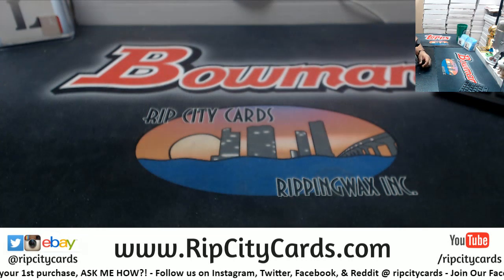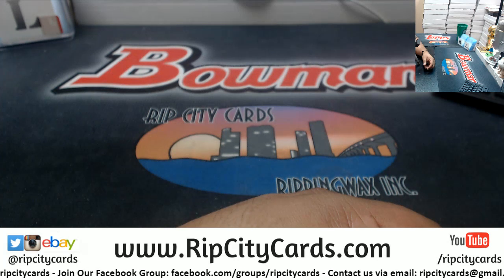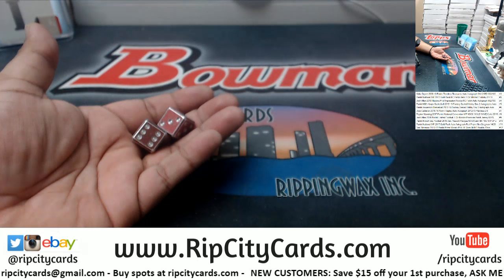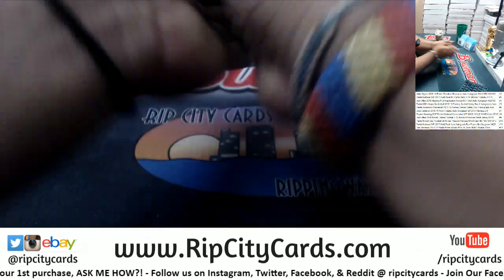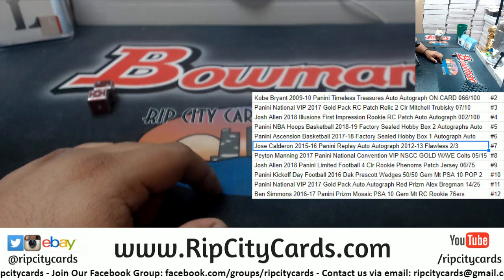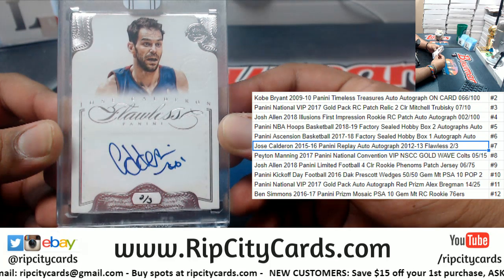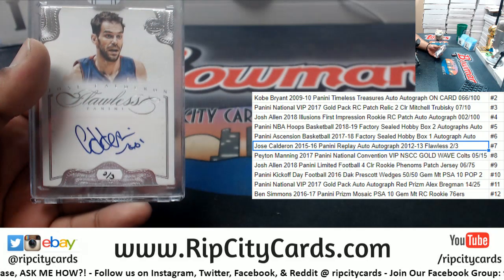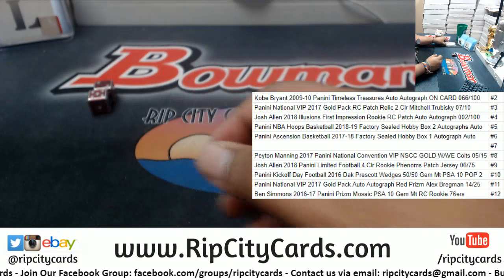Maddness Dice Roll - Jared B #1 - 3/3/19